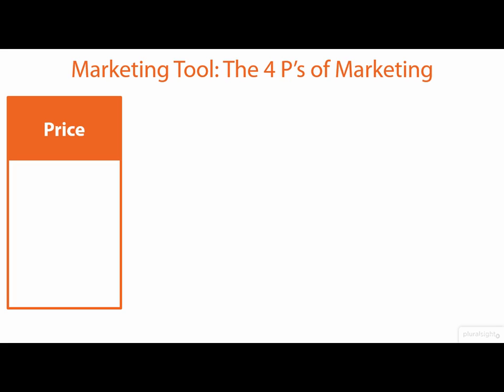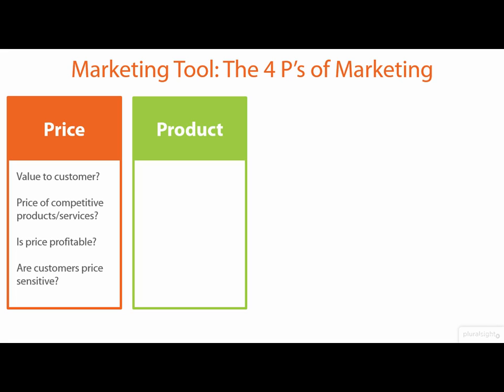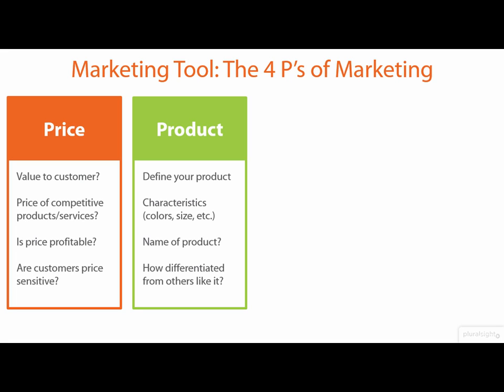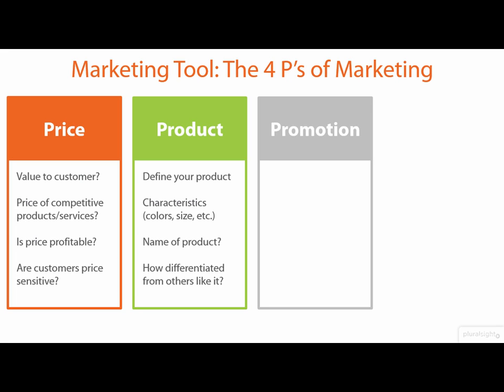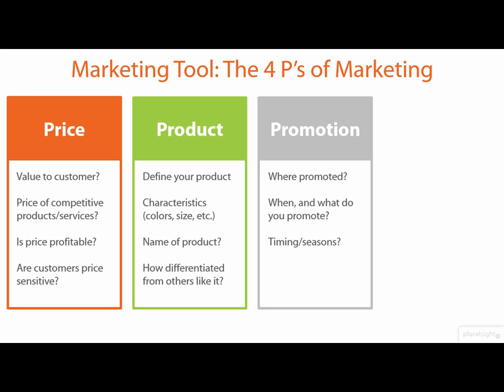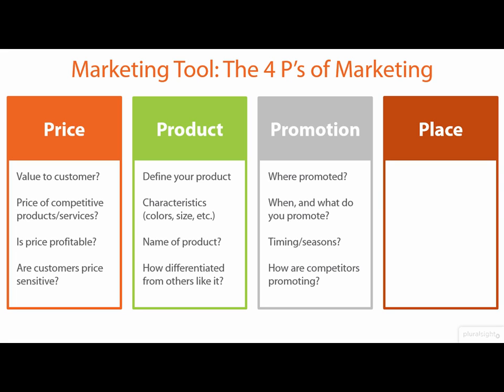01 05 The 4 Ps of Marketing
"Principles of Marketing introduction first part. This video explains the basics of principles of marketing